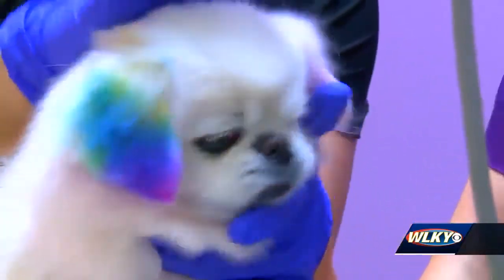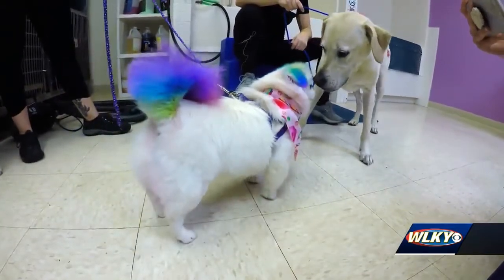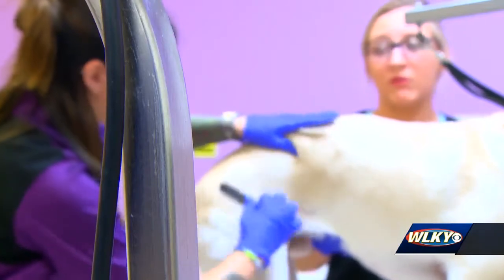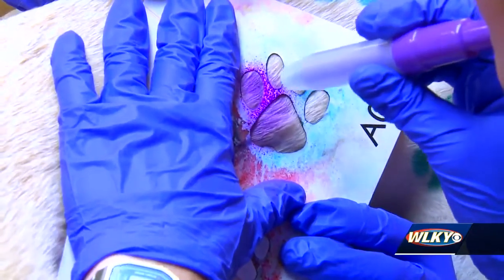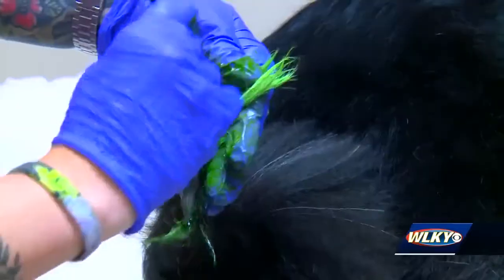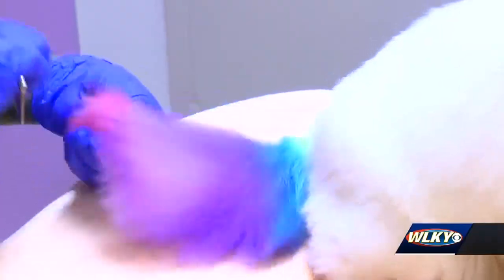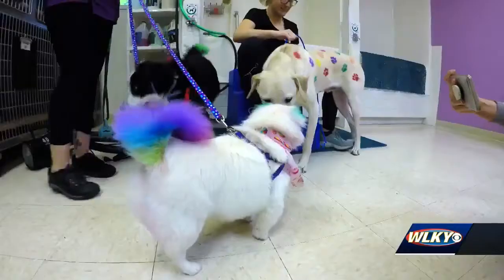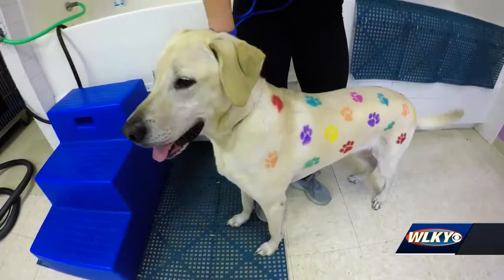VIDEO Funky haircuts, bright colors are keeping pets in style this summer